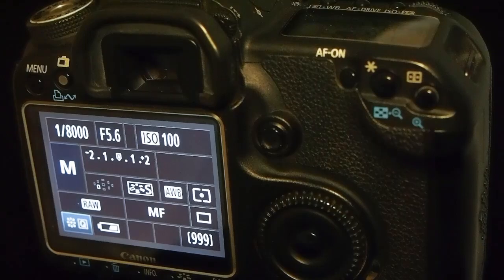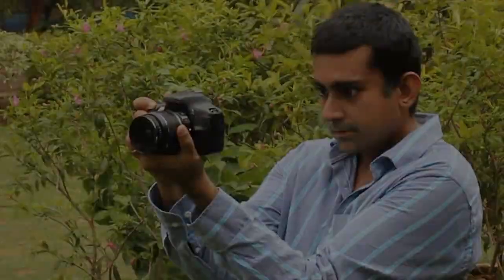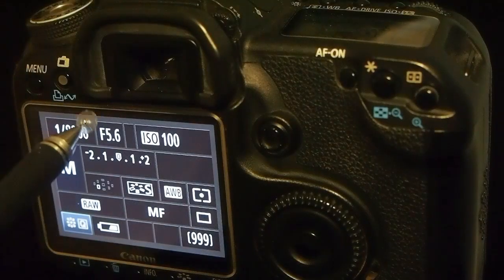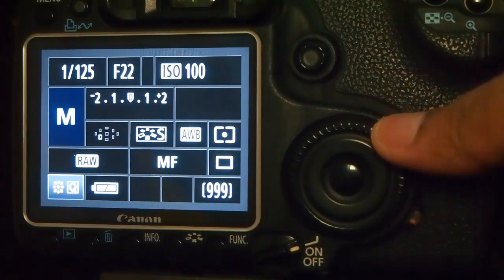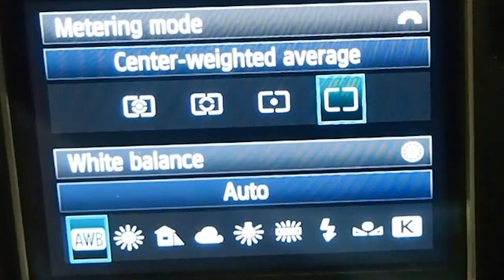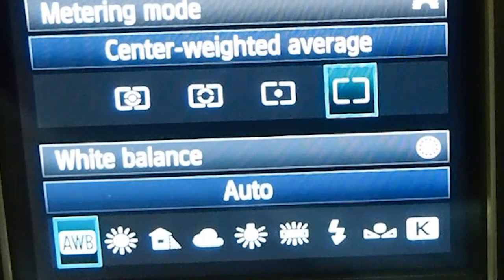03/10 (ver2.0) | Setting your camera in the manual mode, Online photography course with Girish Menon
This segment, 3/10 (ver2.0) is part of a series of videos that supplement an online course in photography taught by Girish Menon.